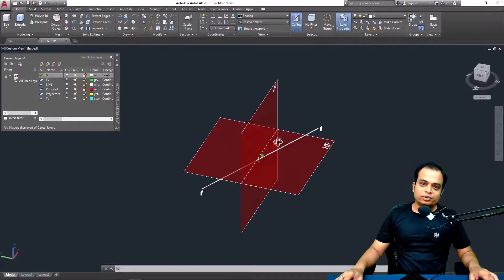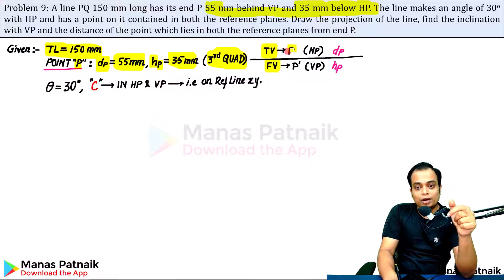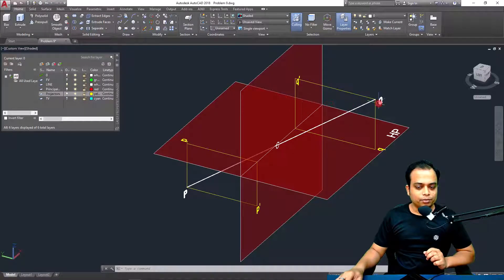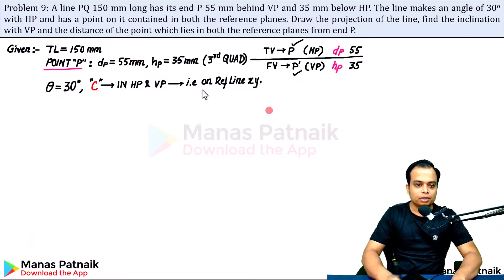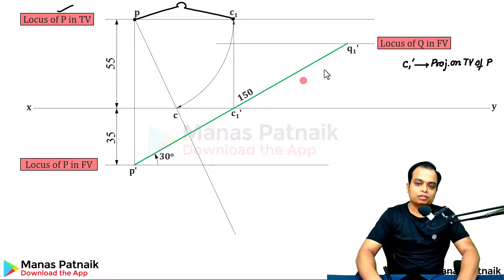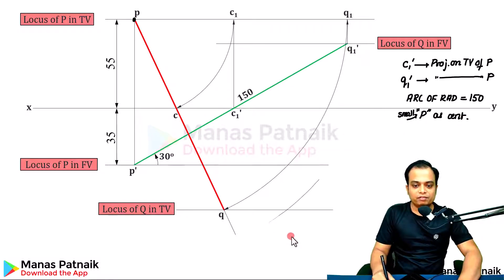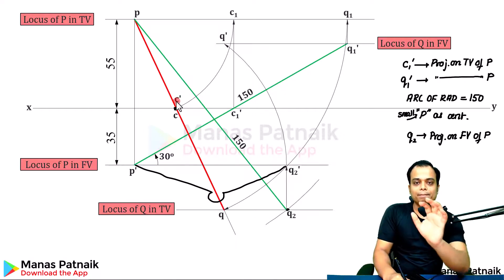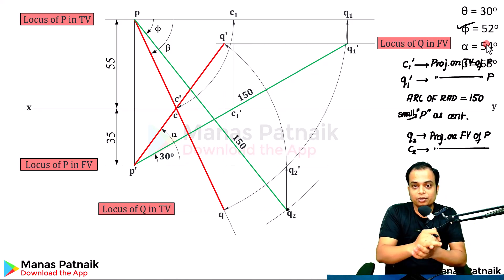Projection of Lines | Level 2 Problem 8 | One End of Line in 3rd and other in 1st Quadrant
A line PQ 150 mm long has its end P 55 mm behind VP and 35 mm below HP. The line makes an angle of 30o with HP and has a point on it contained in both the reference planes. Draw the projection of the line, find the inclination with VP and the distance of the point which lies in both the reference planes from end P.

Visit Main Channel Page(@manaspatnaikmech) for Playlists on specific topics.
Second Channel for Hindi Audience: @btechplus